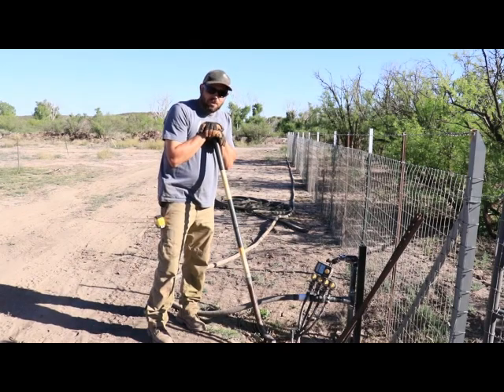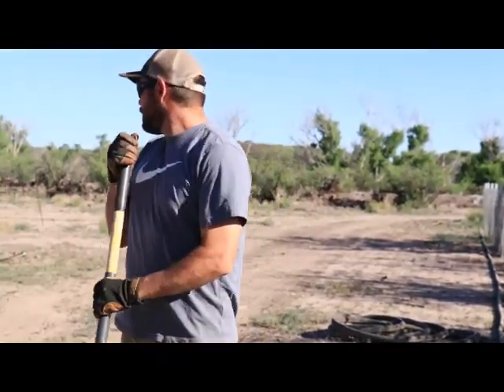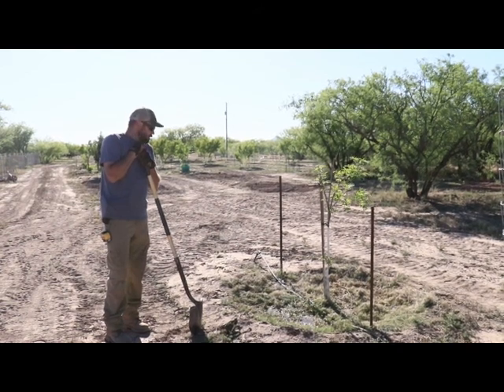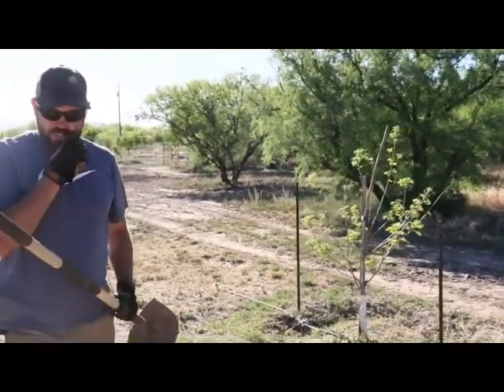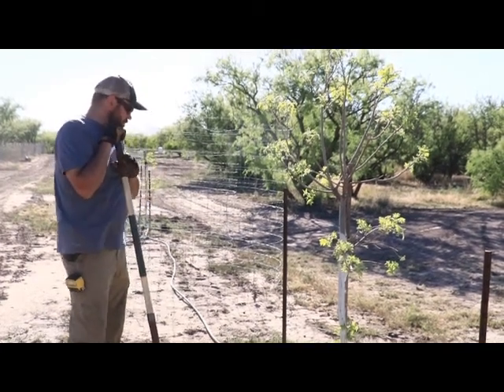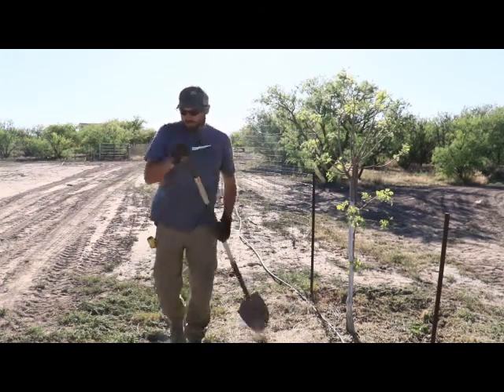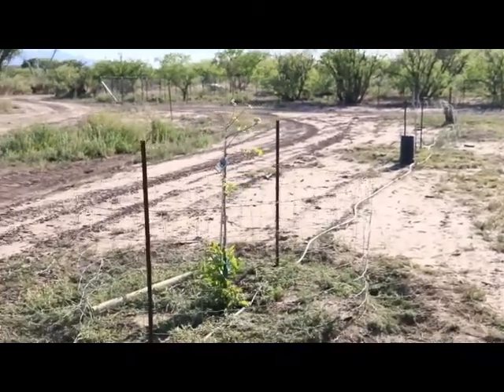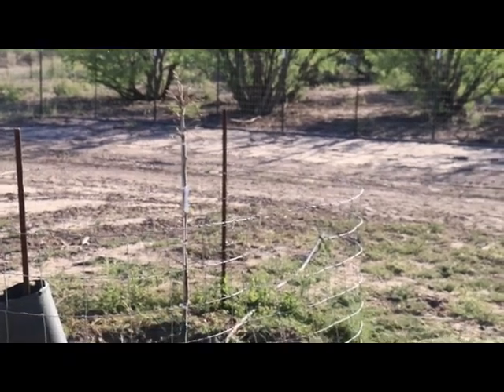Young Pecan Orchard Tour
A walk through our young pecan orchard. Talking about planting fails and success with our soil.